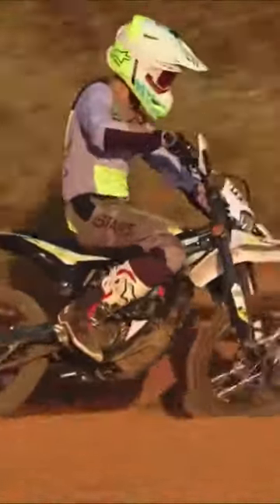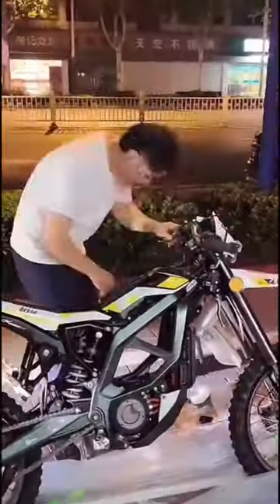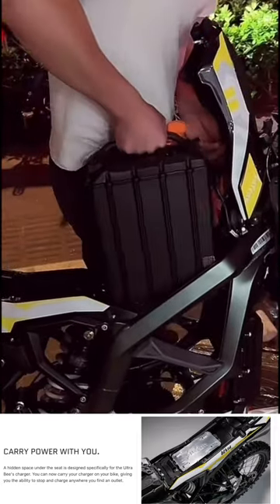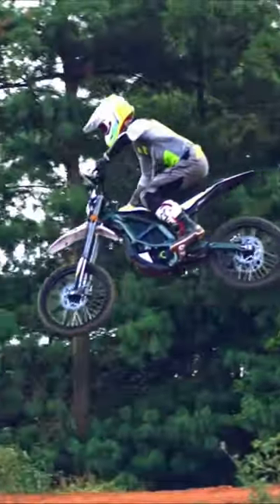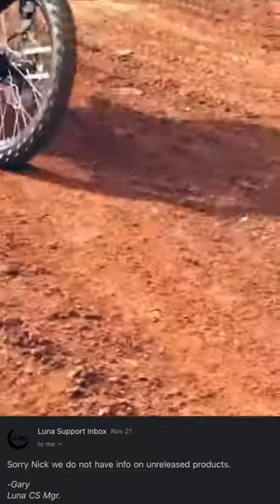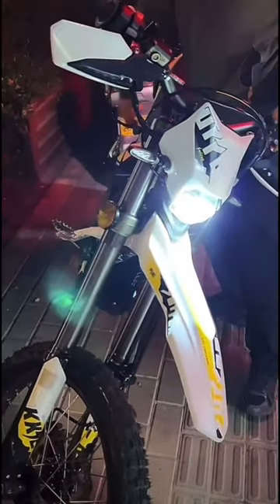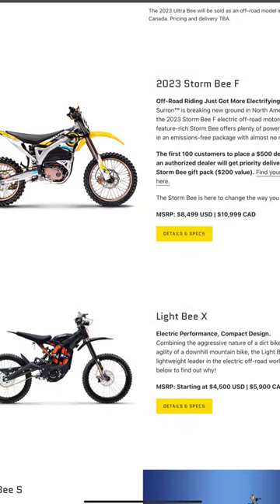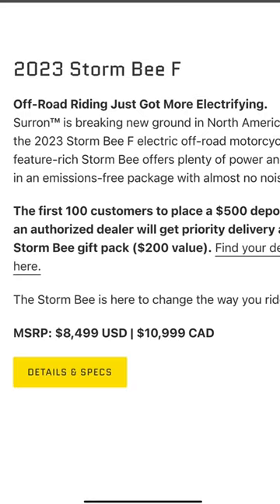Everything we Know about the 2023 Sur Ron Ultra Bee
First look of all the riding footage, specs, price, and features of the 2023 sur ron ultra bee. This is an electric dirt bike intended to be an upgrade over the sur ron light bee. Considering many people spend thousands upgrading their surron to 72 volts and better KO motor, this upgraded model may be a better option.